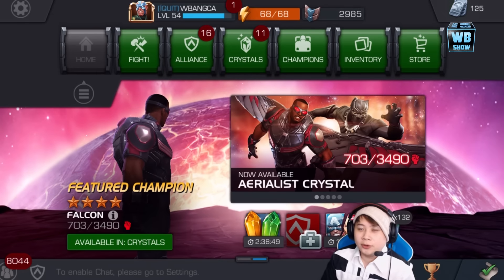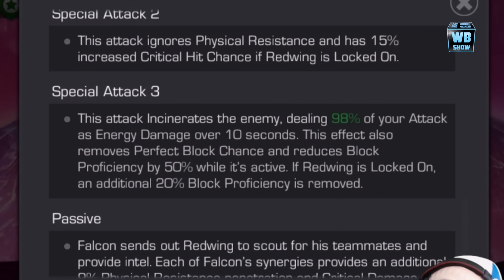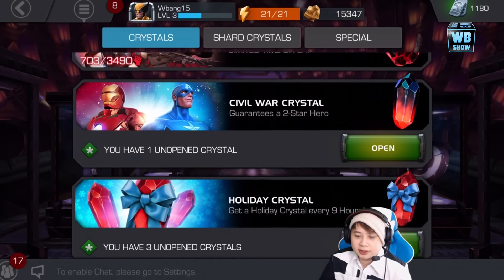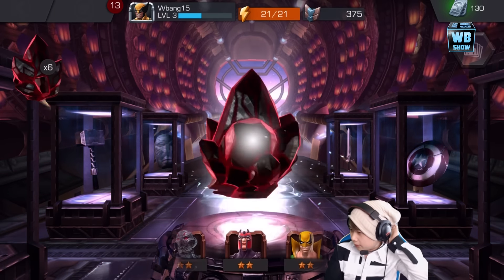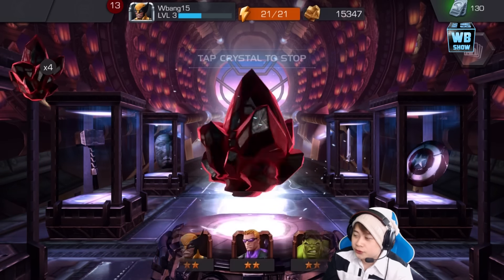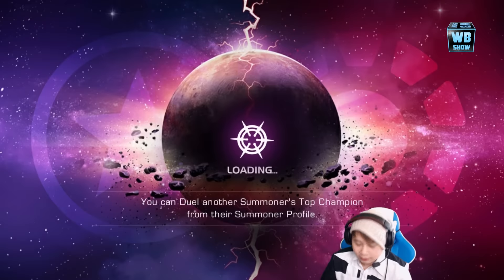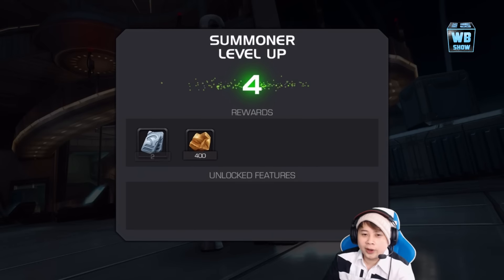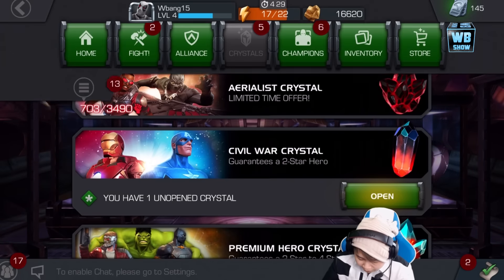Marvel: Contest of Champions - Civil War - Falcon Aerialist Crystals Opening!